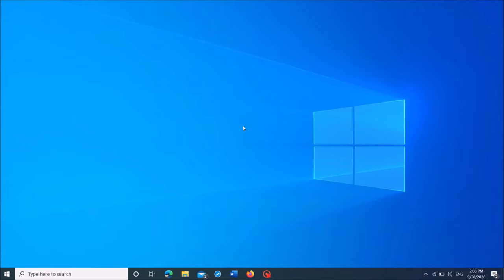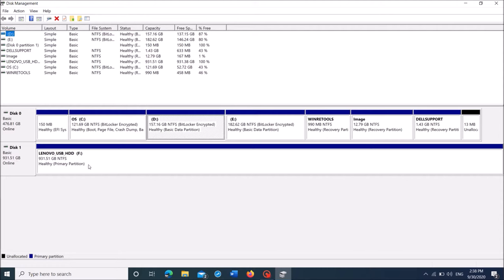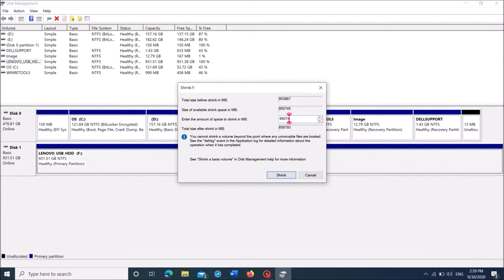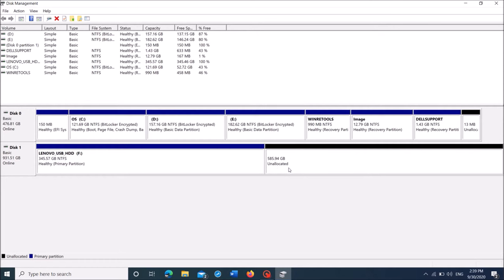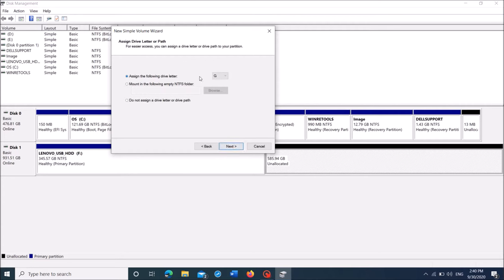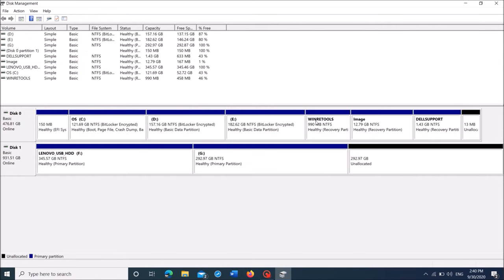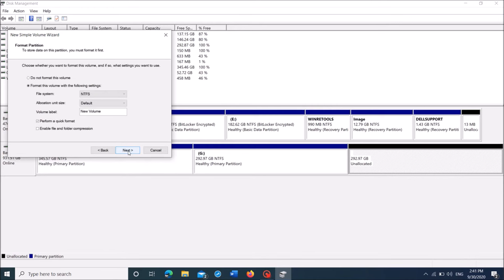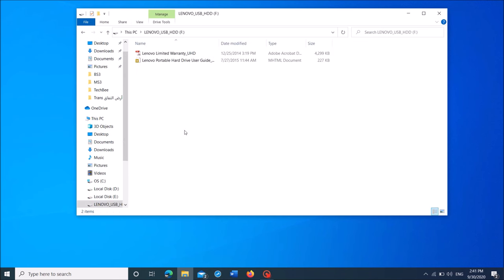How To Partition of External Hard Drive without Formatting in Windows 10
To Create Partition of External Hard Drive without Formatting in Windows 10, follow these simple steps:
First of all, search for “Disk Management” and then open the first search result which would be “Create and format hard disk partitions”.
In the opening window, you can see two rows one with a title of “Disk 0” and the next one with “Disk 1”. The Disk0 is the drives in your computer and the Disk 1 is the external hard drive.
Towards the Disk 1, you can see the primary partition of the external hard drive with the full storage. Now, to create new partitions you have to take out some storage from the primary partition. To do so, right click on the primary partition with the full storage and click “Shrink”. In the next window, enter the volume you want to take out from the total storage capacity. In this video, I have 1 TB External Hard drive and I would like to create 2 new partitions of 300GB each after giving around 400 GB to the primary partition. So, I entered there 600 GB. (Please note that, we have to enter the same in MB format). Then click “Shrink”.
Now, you can see the shrank volume of 600 GB with a label of “Unallocated”.
Now, right click on the Unallocated storage volume, click “New Simple Volume”. In the opening window, click ‘next’ then enter the size of the first partition you are going to create. Then click next and change the assigned letter of the new partition if you think so and click “next”. Then, in the next window, select the option to “Format the new volume” and remove the default volume label if you think so, click ‘next’ and in the next window, click “Finish”. Now, you have created a new partition.
Now, once again, right click on the remaining “Unallocated” Volume, and click ‘New Simple Volume’. Click ‘Next’. Enter the volume of next partition to create. If you want to create only one more partition leave the figure there as it is. Then click next and change the assigned letter of the new partition if you think so and click “next”. Then, in the next window, select the option to “Format the new volume” and remove the default volume label if you think so, click ‘next’ and in the next window, click “Finish”. Congratulation…!! You have done it..!!
This video will be an answer for your queries such as:
How to partition of 1 TB External disks in Windows 10?
How to make partition of External HDD or SSD?
My external hard drive has only one partition. What to do?
How to divide external hard drive into two more partitions?
How to create more partitions in the External HDD?
I want more partitions in my external hard drive, what to do?

We hope this method will help you...! Please let’s know your experience with this information.